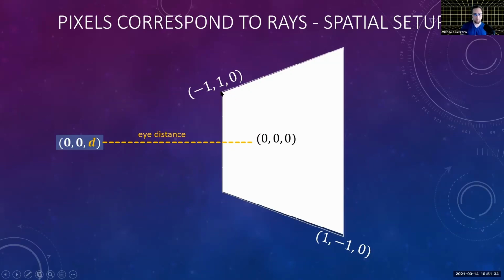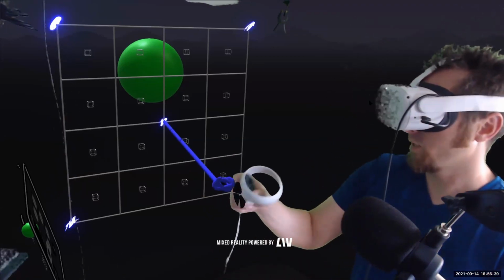Leveraging VR to Teach Spatial Reasoning for Raytracing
In my experience as computer graphics teacher, students frequently have trouble getting started in a couple areas:

1) placing the camera/eye in the scene
2) differentiating pixel resolution and the actual size a pixel occupies in space

#1 was mostly a matter of seeing the triangle contained within.  #2 is what I believe really benefitted the most from VR as it preserved its 3D nature.

Spatial communication is a strength of the medium (VR) and it was used to great success.

Tools and software used:
- Oculus Quest 2 with link cable to PC